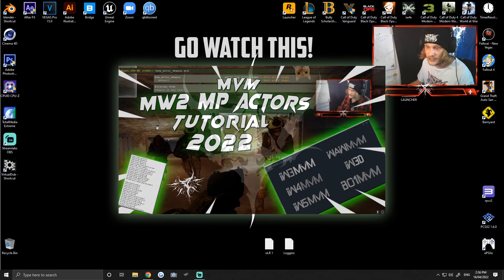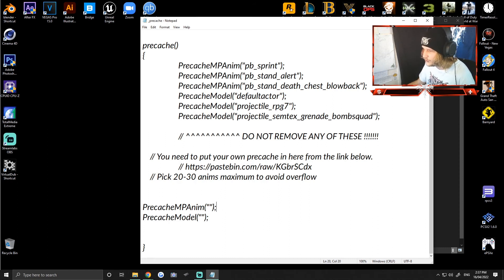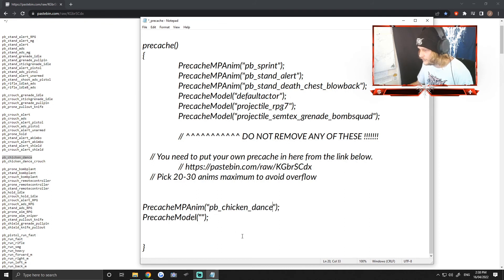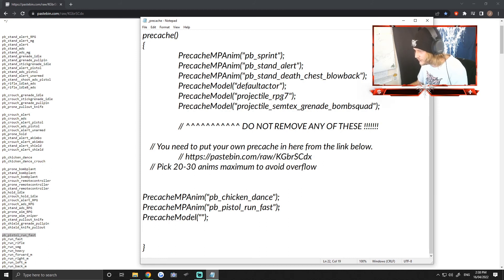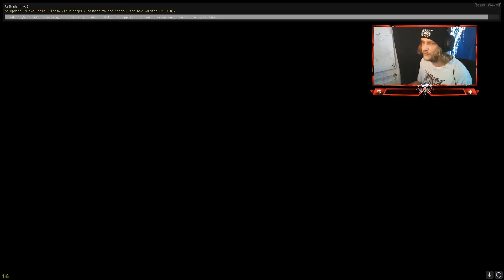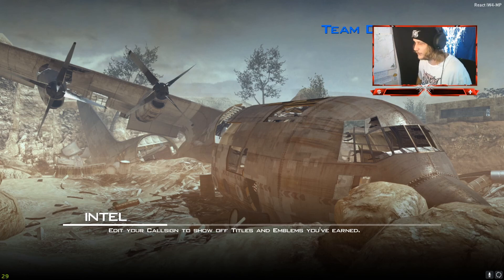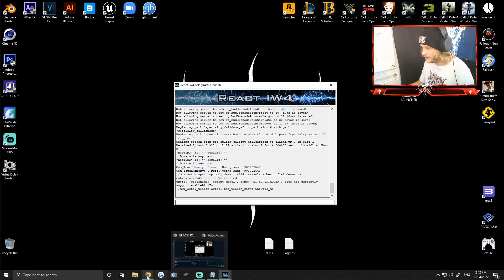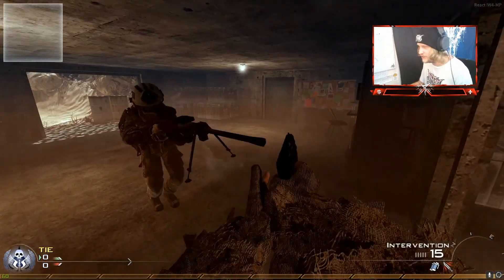How To Get More Multiplayer Actor Animations! (Mw2/IW4x)(EASY!)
YO DUDES!

I'm so dumb i can't believe i left this out of my first tutorial lmao. More Tutorials on the way! I've had a few people asking me to do very specific ones that ill probably cram all into one vid :) If you need help with anything message me on Twitter or leave a comment

PrecacheMPAnim("");
PrecacheModel("");

-By Peroz-

Intro: (0:00)
Getting Started: (0:40)
Precache Anims: (1:30)
Opening React: (3:01)
In Game: (4:15)
Applying Anims: (4:37)
Outro: (5:30)